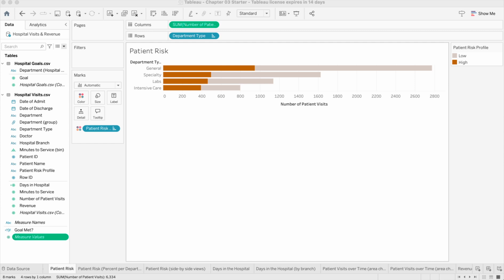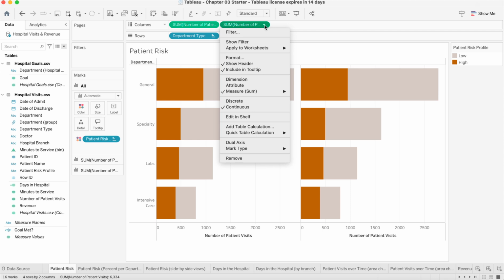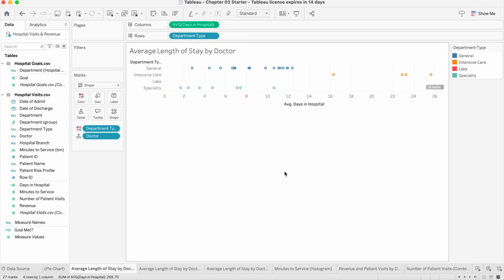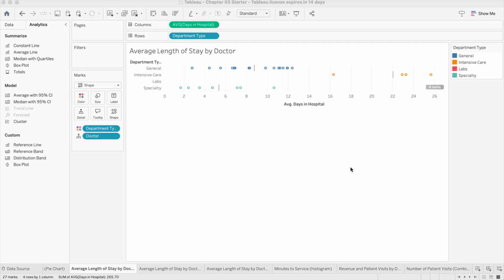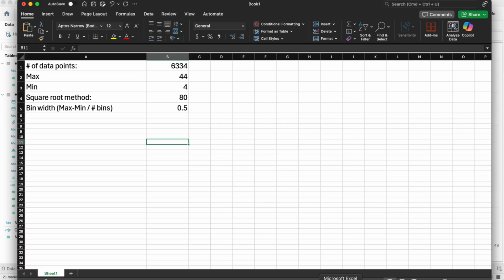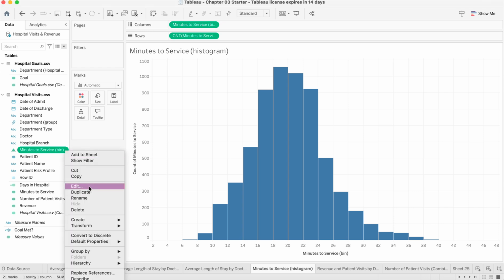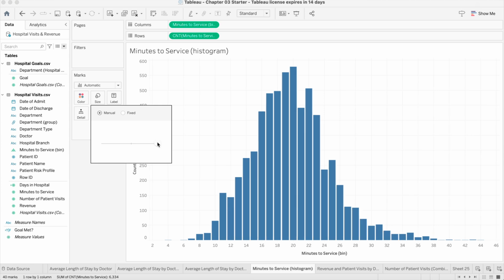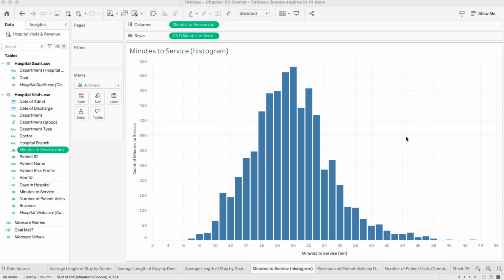Advanced Visualization Techniques Part II 📊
In this video, I wrap up Chapter 3 by demonstrating advanced visualization techniques and provide some tips on how to adjust bar widths and create stacked bar charts that are visually appealing.  I also cover how to create box plots and histograms, emphasizing the importance of bin count and width for accurate data representation. I'll show you a quick, easy formula for calculating bin counts and bin widths.